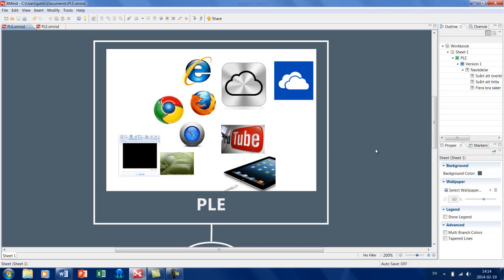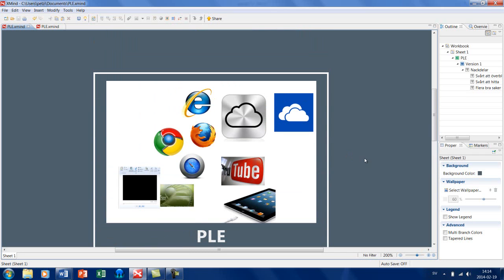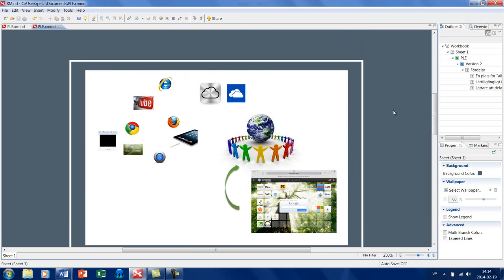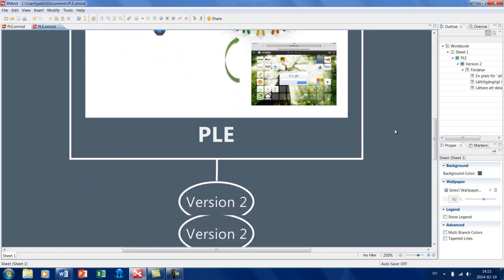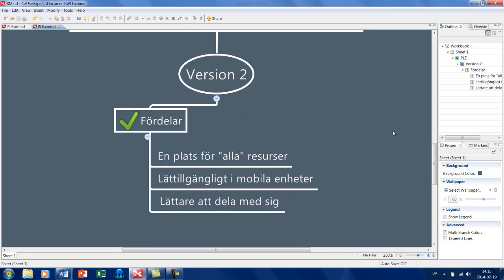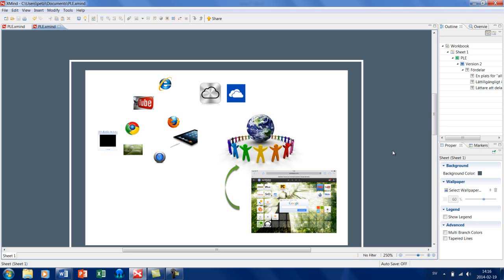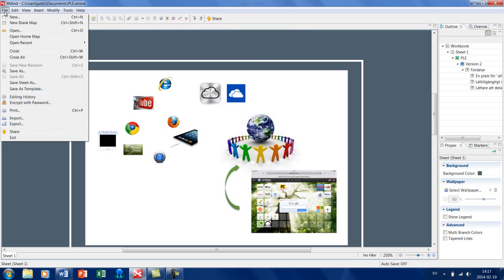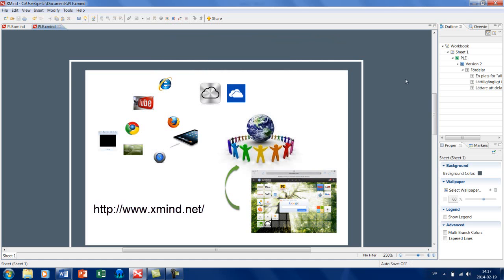PLE Del 3: Sammanfattning